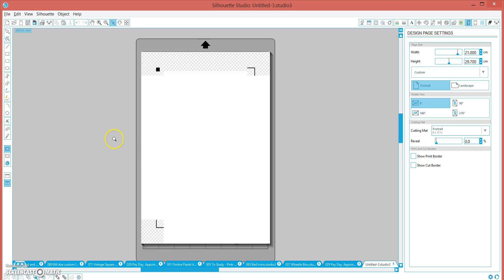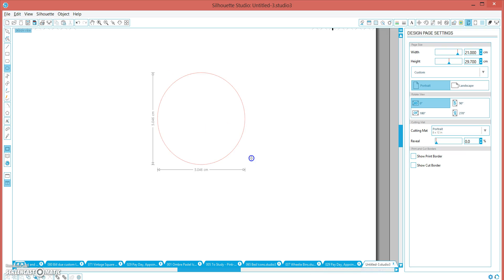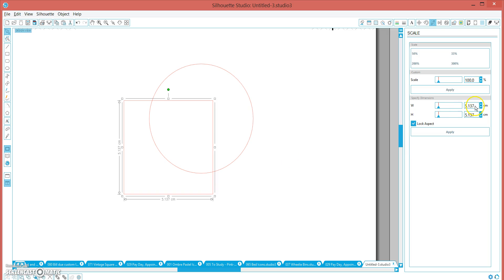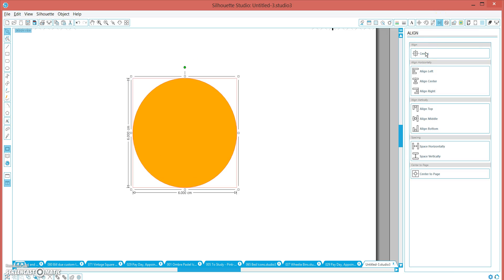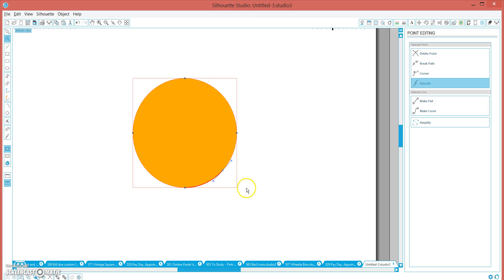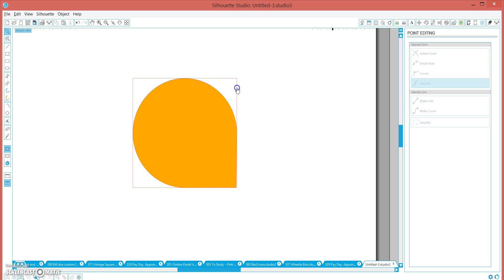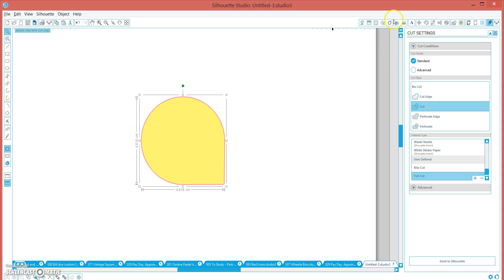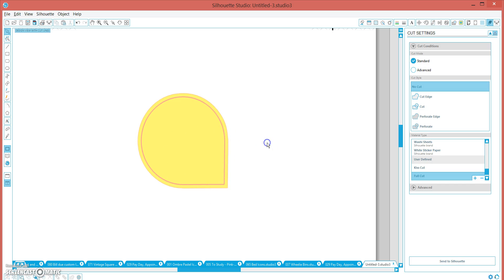How to make a tear-drop shape in silhouette studio!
Make a tear-drop shape in silhouette studio!